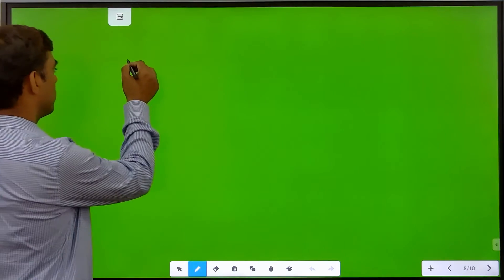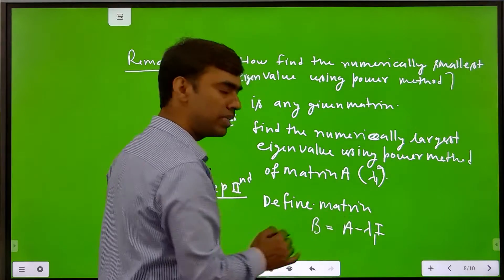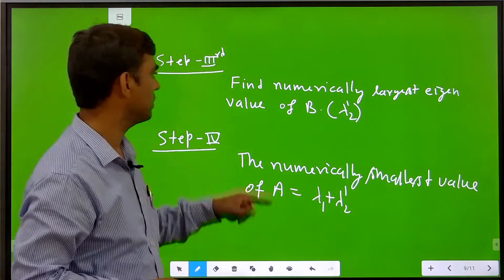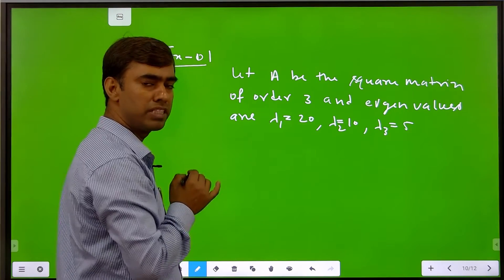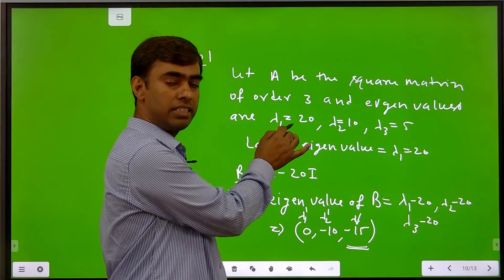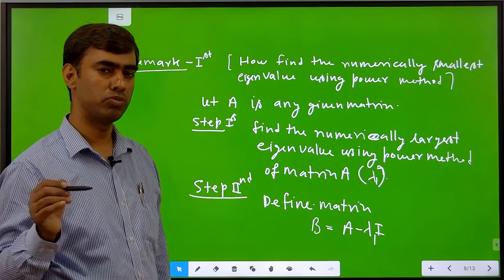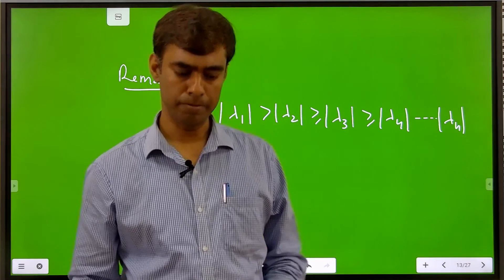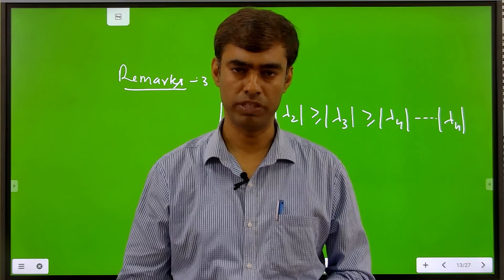Power Method to Find Numerically Smallest Eigen Value and Eigen Vector of Matrix||Stepwise Procedure